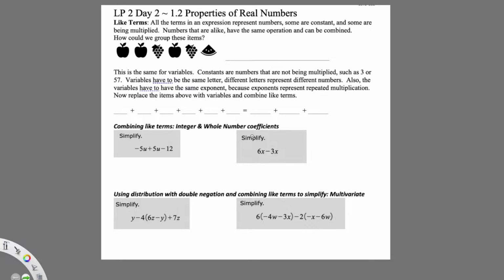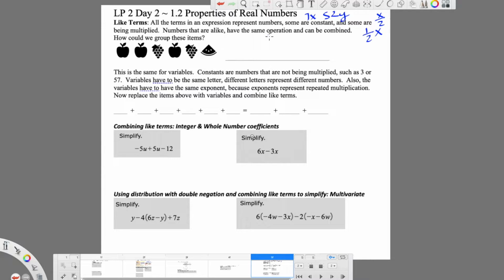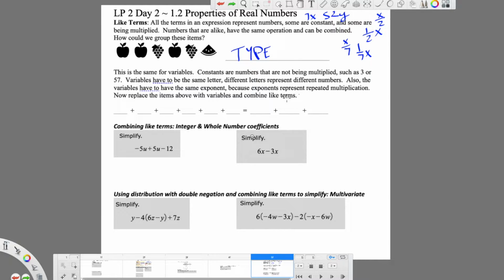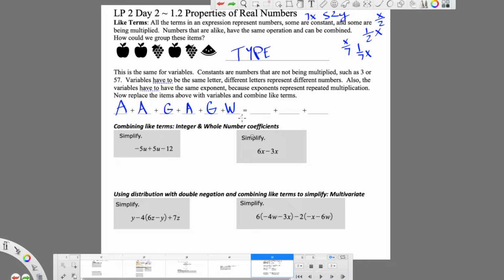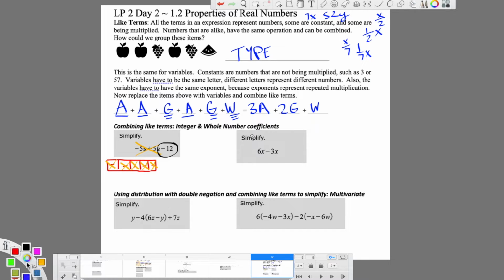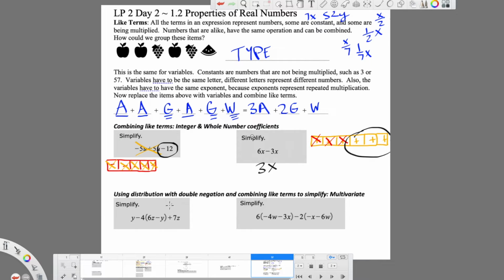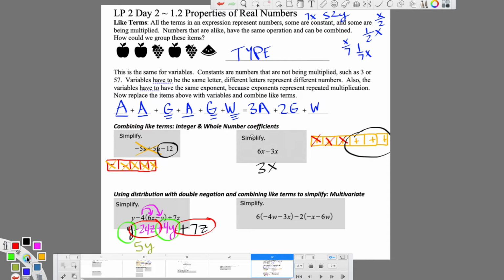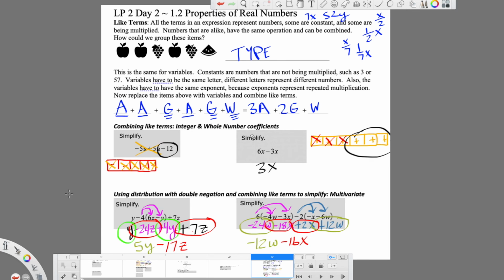Ch 1.2 - Combining Like Terms